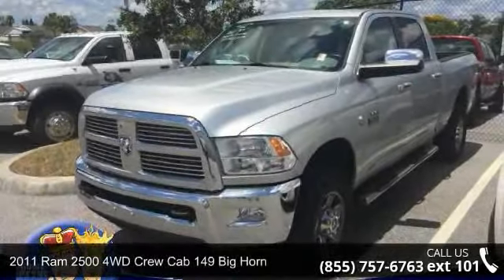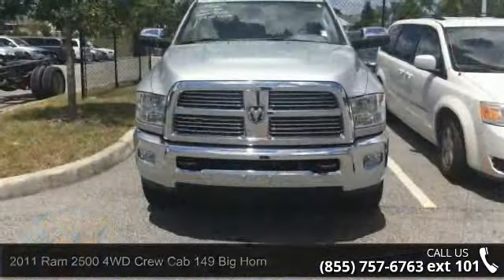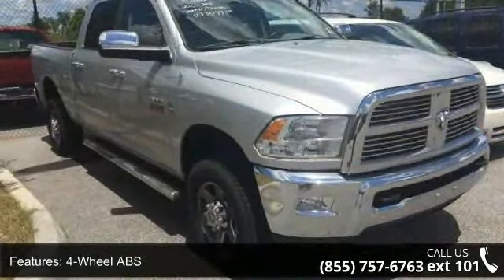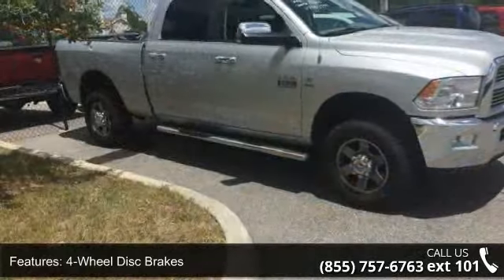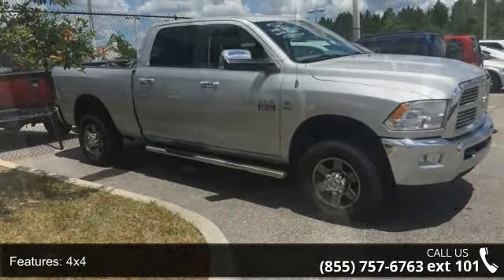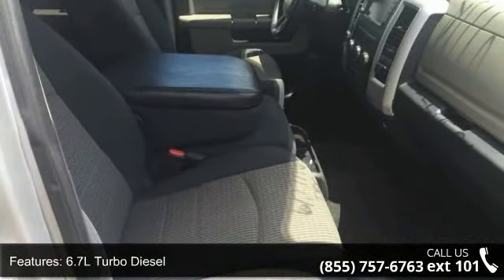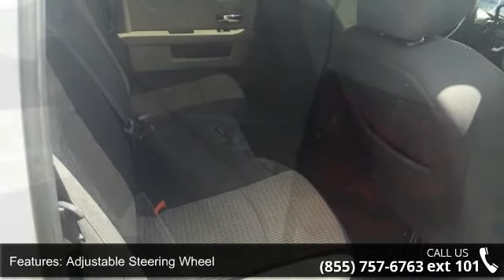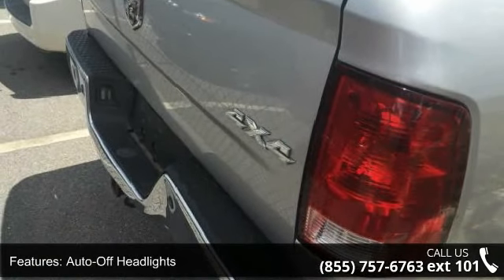2011 Ram 2500 4WD Crew Cab 149 Big Horn - Posner Park Chr...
CARFAX 1-Owner, Clean. PRICED TO MOVE $4,900 below NADA Retail! Sunroof, NAV, 2FZ BIG HORN CUSTOMER PREFERRED ORDER... REMOTE START SYSTEM, PWR ADJUSTABLE PEDALS, 2FZ BIG HORN CUSTOMER PREFERRED ORDER SELECTION PKG, Tow Hitch SEE MORE!KEY FEATURES INCLUDE4x4, Trailer Hitch. Keyless Entry, Child Safety Locks, 4-Wheel ABS, Tire Pressure Monitoring System, 4-Wheel Disc Brakes. OPTION PACKAGES6.7L I6 CUMMINS TURBO DIESEL ENGINE 11.50 rear axle, Cummins turbo diesel badge, current generation engine controller, diesel exhaust brake, electronically controlled throttle, front bumper sight shields, 9600# GVWR, tow hooks, 730-amp maintenance-free battery, 2FZ BIG HORN CUSTOMER PREFERRED ORDER SELECTION PKG 6.7L I6 turbo diesel engine, 6-speed auto trans, 17 x 8.0 polished forged aluminum wheels, anti-spin differential rear axle, auto-dimming exterior mirrors, Big Horn badge, black exterior mirrors, bright grille, cente... read more